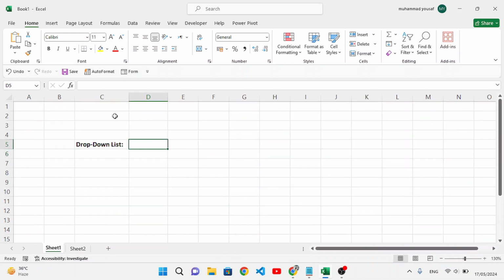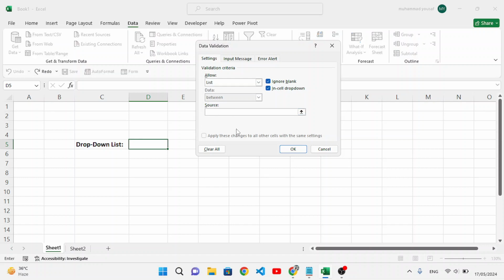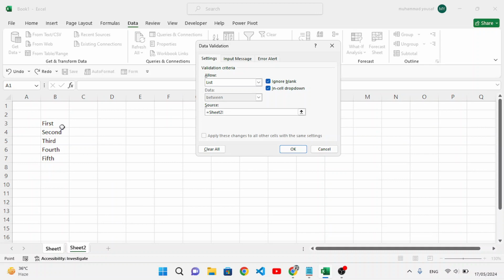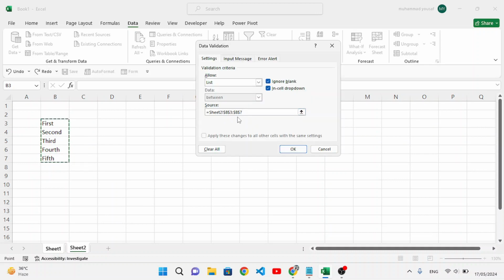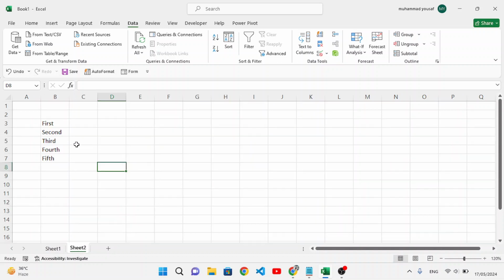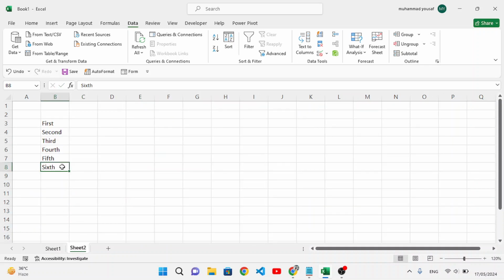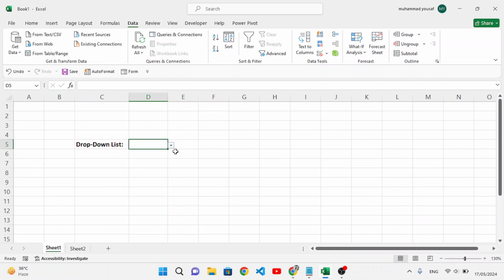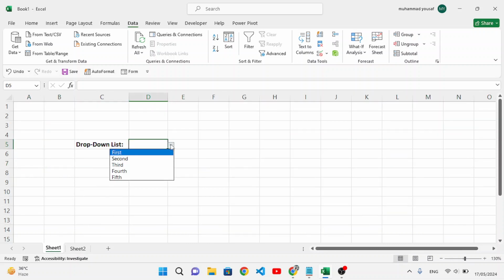How to Create a Drop-Down List in Excel | Easy Step-by-Step Guide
Learn how to create a drop-down list in Excel with this easy-to-follow tutorial! In this video, we will show you how to use the Data Validation feature in Excel to create a drop-down list that makes data entry a breeze. Whether you're a beginner or an experienced user, this video will guide you through the process with clear and concise instructions. Follow along and learn how to:
Create a drop-down list from a range of cells
Add and edit items in the list
Use the list to restrict data entry
And more!
Watch now and take your Excel skills to the next level!